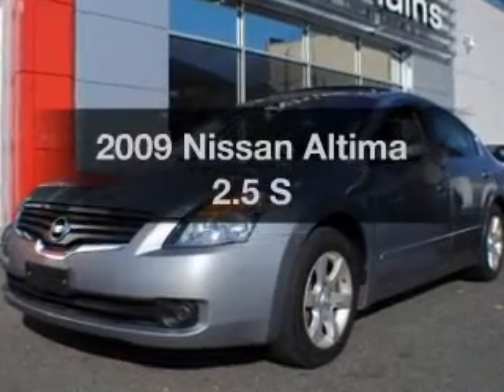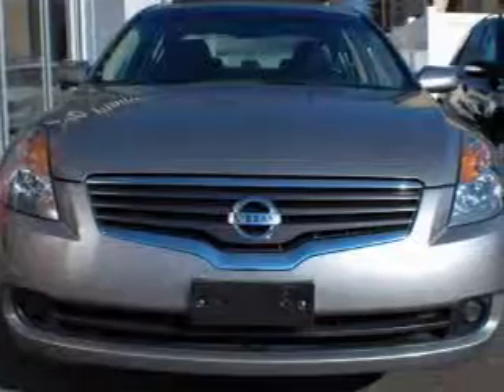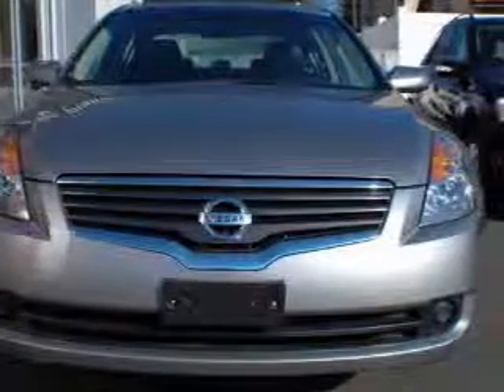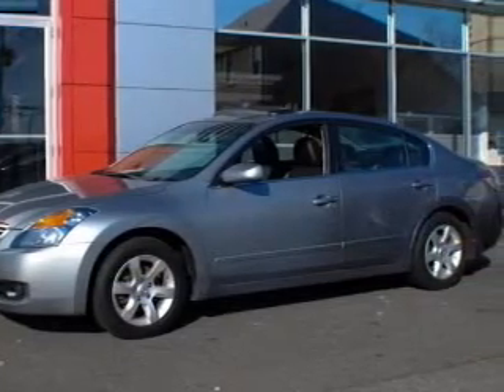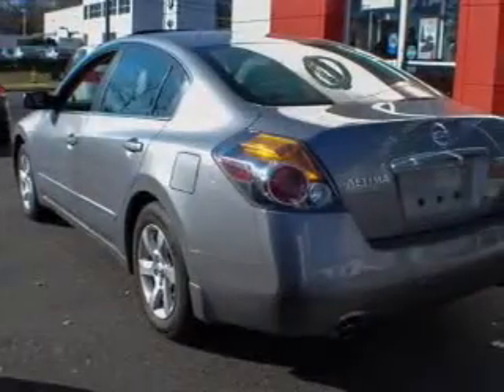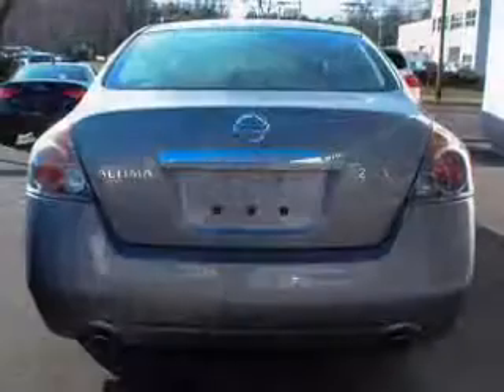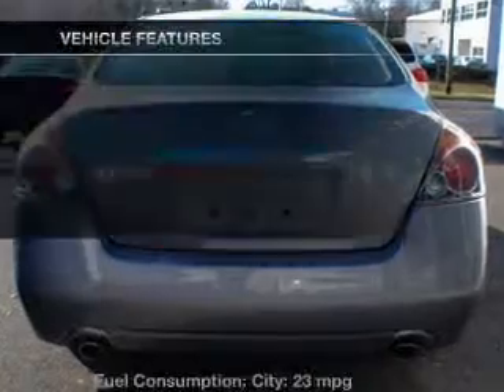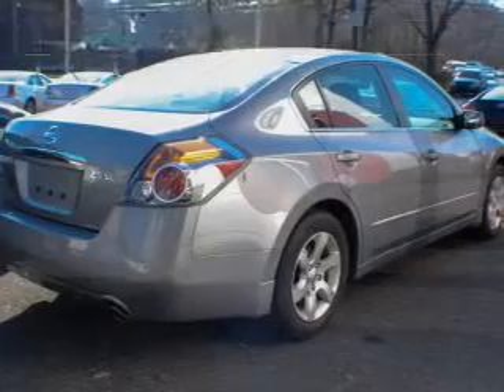2009 Nissan Altima - White Plains NY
Year: 2009
Make: Nissan
Model: Altima
Trim: 2.5 S
Engine: 2.5 liter inline 4 cylinder 16 valve
Transmission: Constant Velocity
Color: Precision Gray Metallic
Mileage: 47670
Address:
25 West Post Road